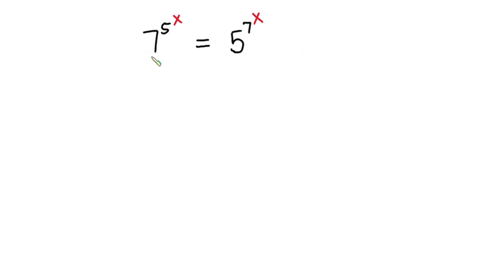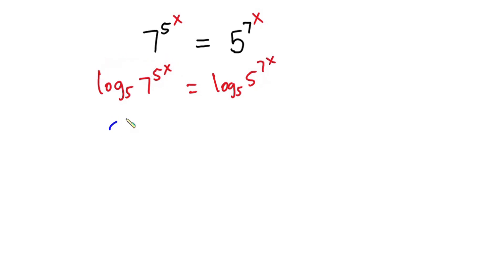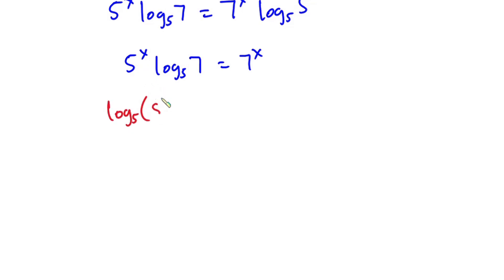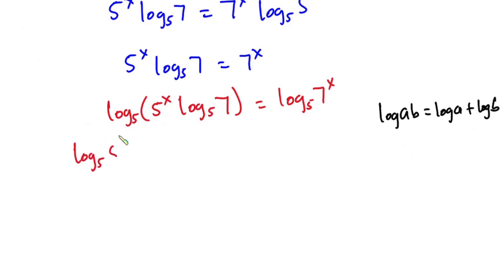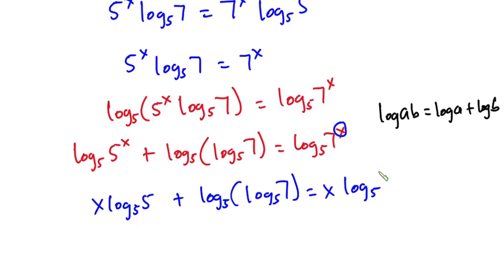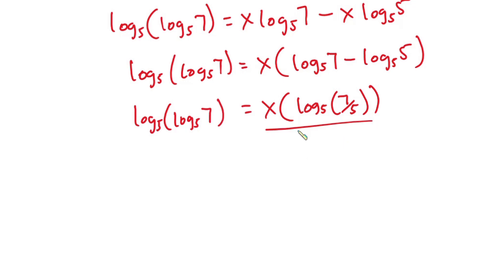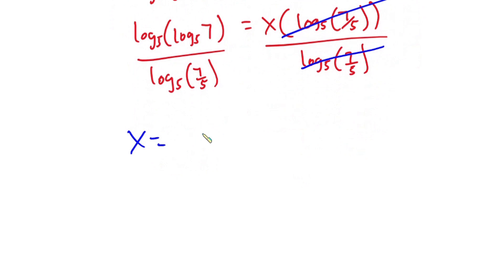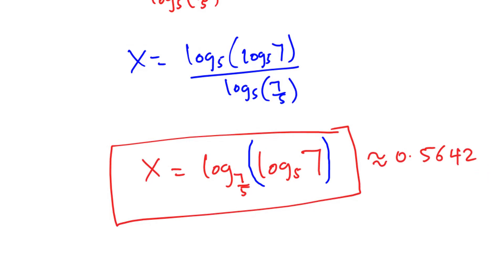Challenging Exponential Equation | 7^5^x=5^7^X | Algebra Problem | SAT math | Find X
In this video, we will solve this algebraic equation problem that exponential Equation trending 2022. The problem is find the value of x in 7^5^x=5^7^X. SAT Math Problem

BOOKS
Math Olympiad